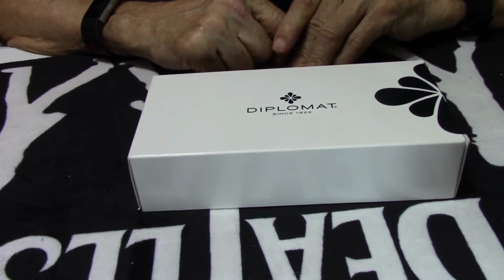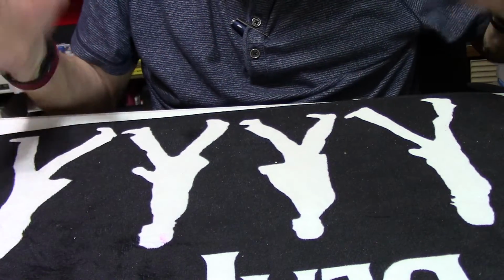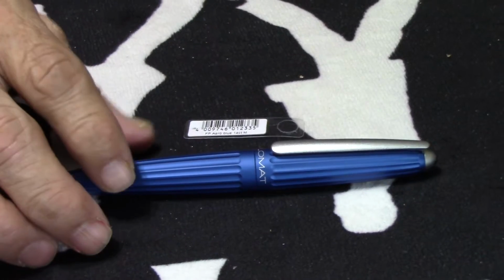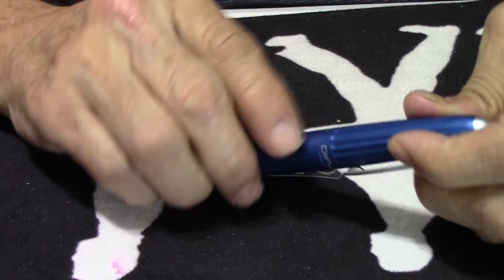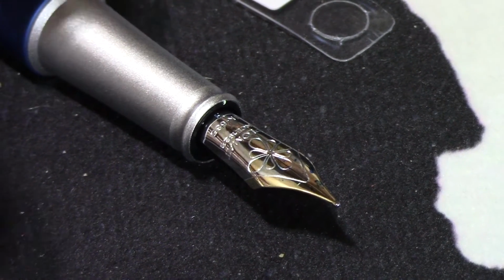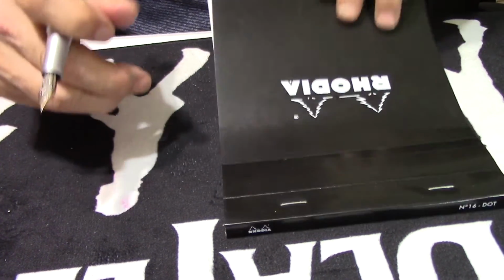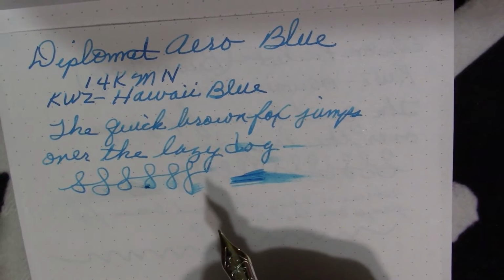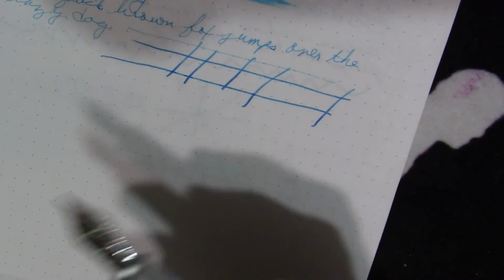Episode 746 Diplomat Aero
A review of the Diplomat Aero fountain pen.

LIKE:  Did you like this video?  Please hit the "like" button!